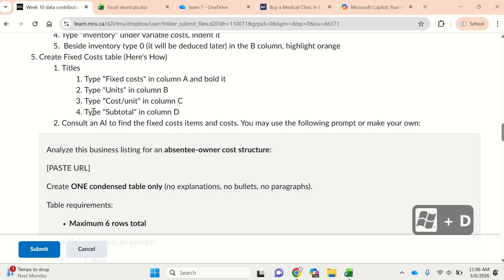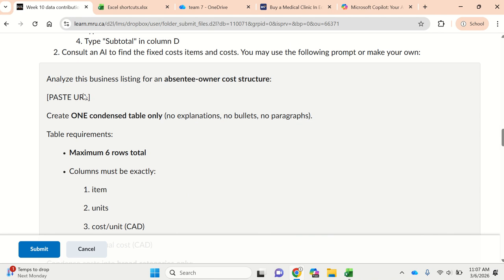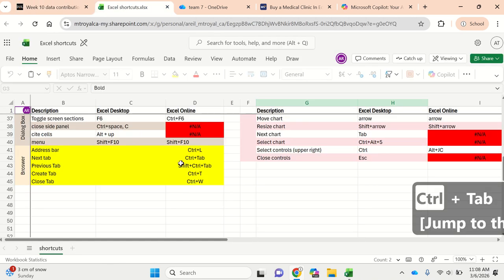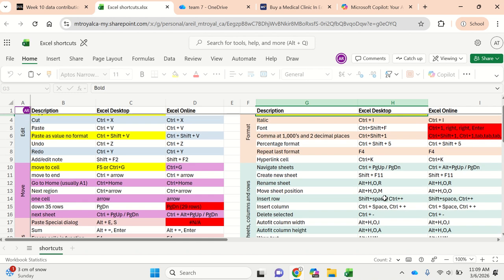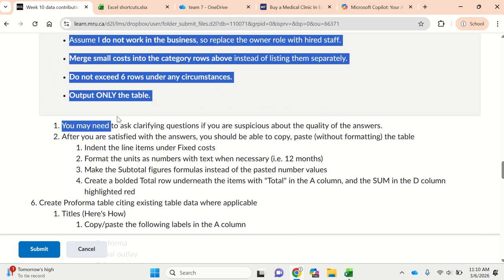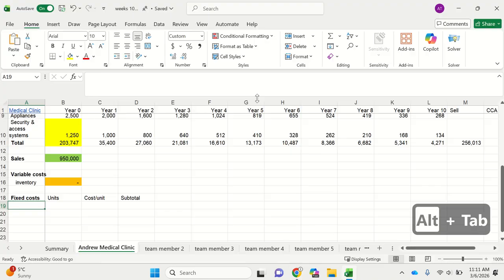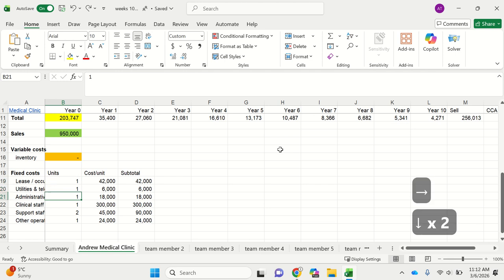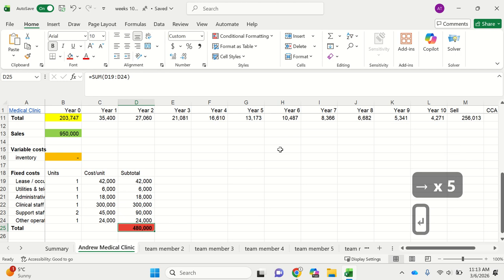Week 10 step 5 Fixed costs table